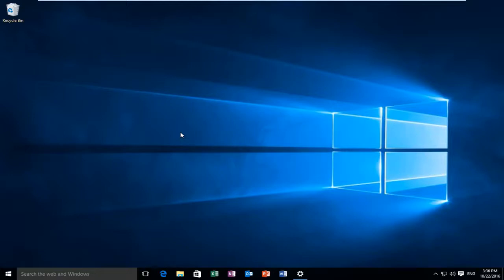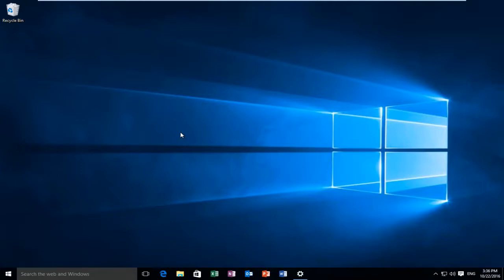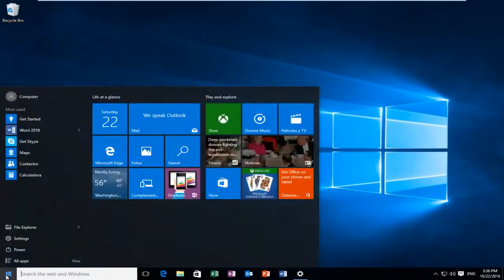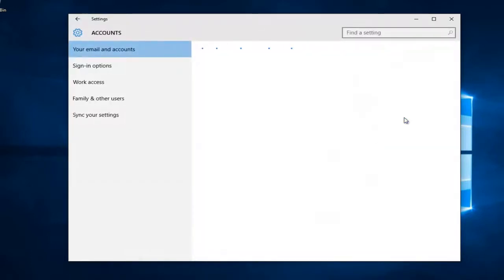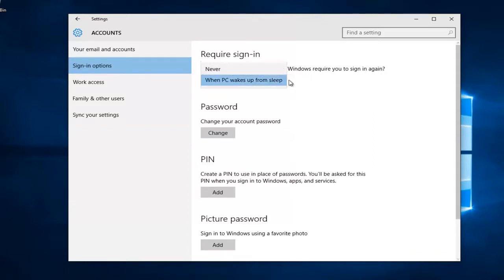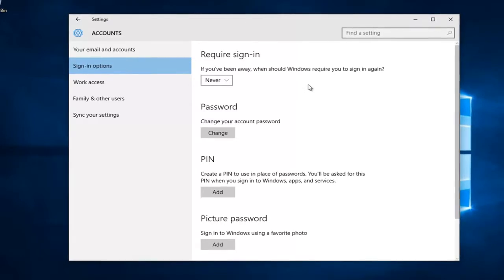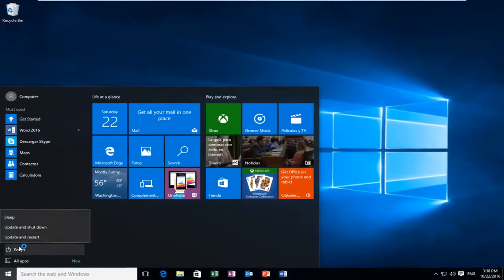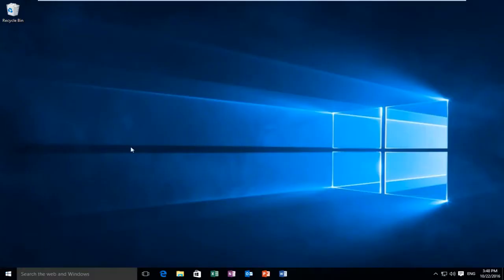Windows 10 - How To Disable Sleep Mode Lock Screen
In this short video, we will learn how to disable lock screen on Windows 10, also disable the password after your computer was on sleep mode.

This tutorial will show you guys how to disable the lock screen that comes up after your computer has been asleep, and has just woken up. If you want to disable the lock screen after your computer has been in sleep mode, this tutorial is for you.

When you wake up Windows 10 after it has gone to sleep, you will be presented with the lock screen. You will then have to enter your password to start using Windows 10 again. For those who feel that their computer is in a secure environment, this feature can be annoying as it requires a few extra steps to get back to what you are doing. This tutorial will explain how you can disable the requirement to enter your password when you wake Windows 10.